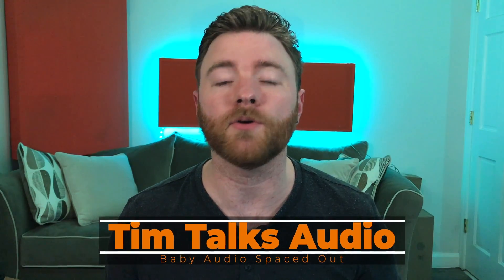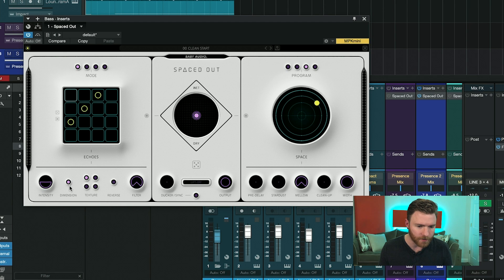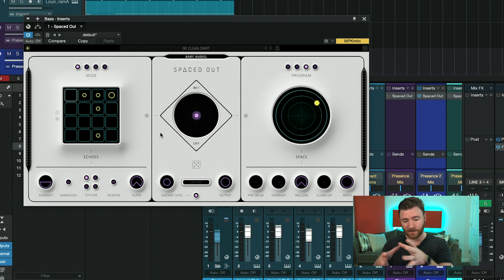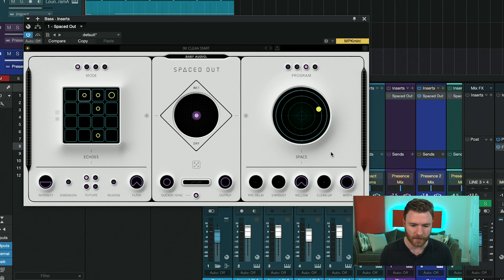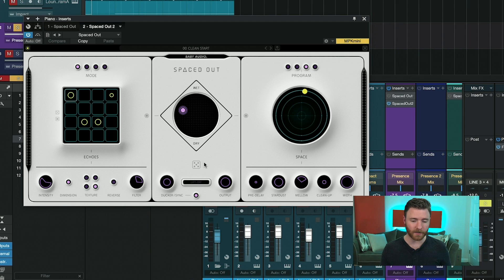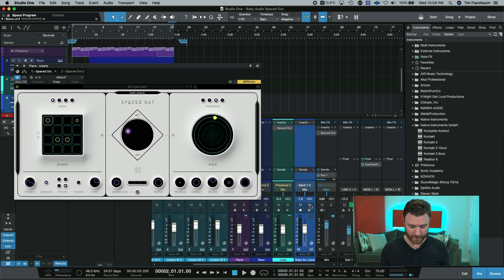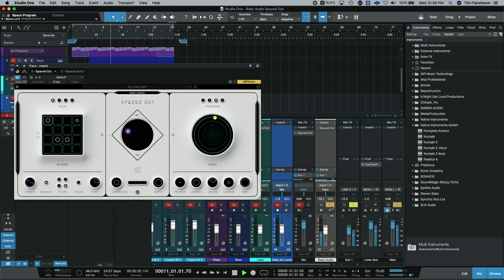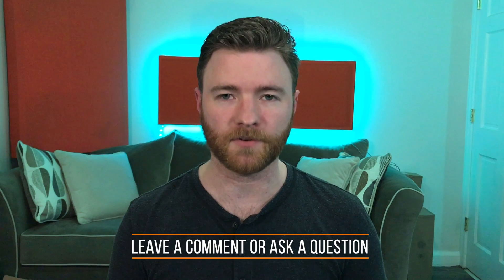Checking out the Baby Audio Spaced Out Plugin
Baby Audio is known for making plugins that offer a wide variety of modulation effects and they have done it again with their newest; Spaced Out.

Spaced Out combined reverb, a sequenced delay section and modulation in a single plugin. You're able to add subtle amounts of a blend of these effects to your project, or really drench your mix with lush effects.